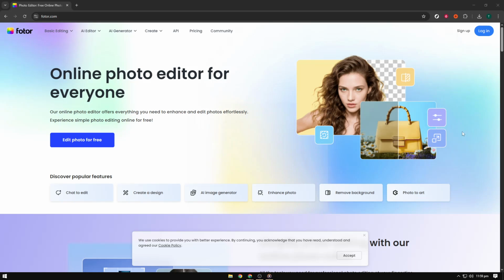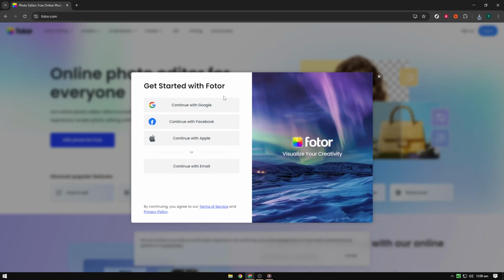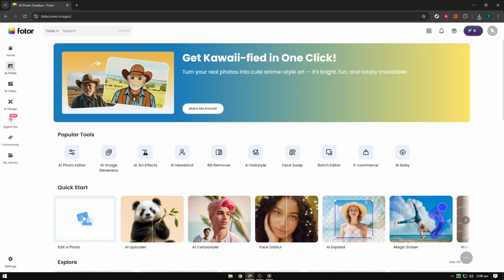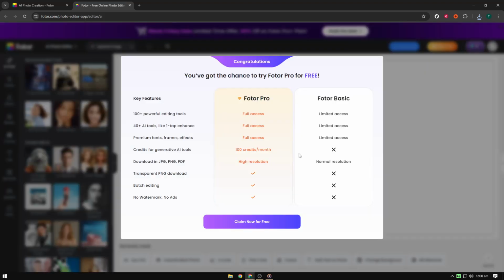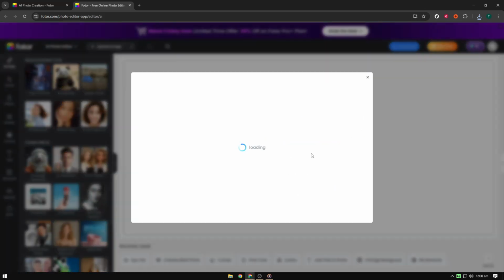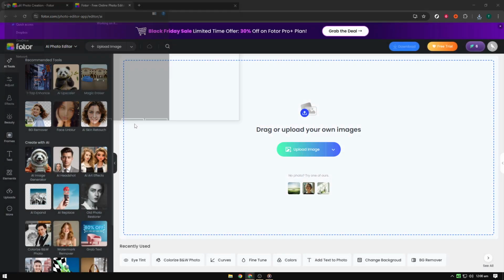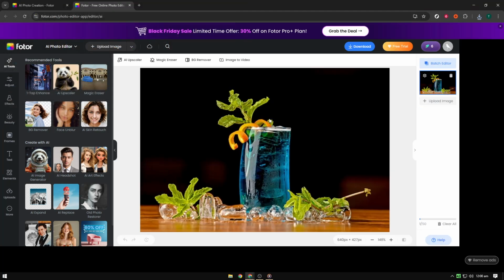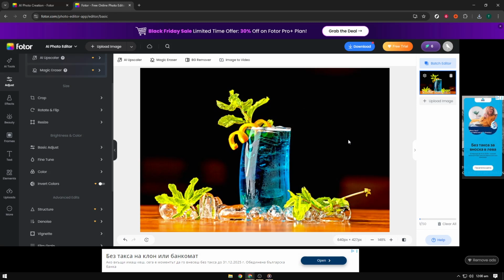How To Edit Product Photo In Fotor (Full Guide)